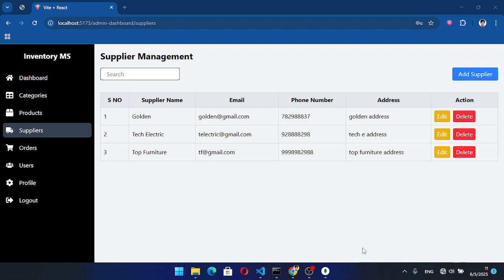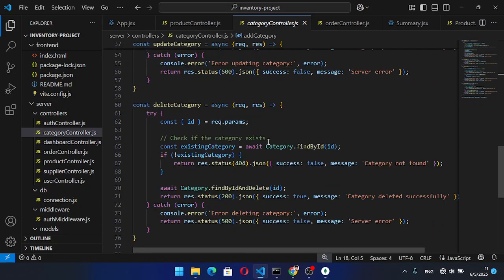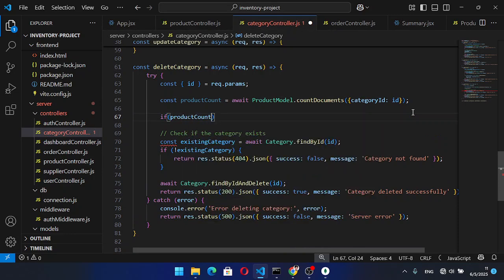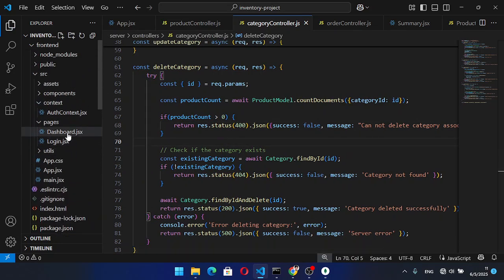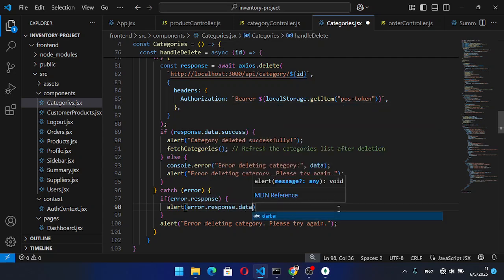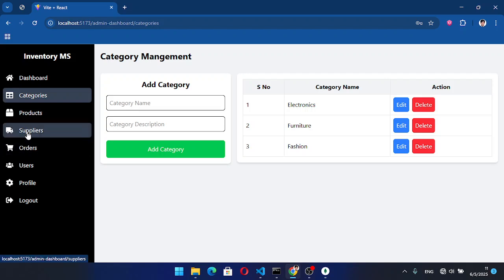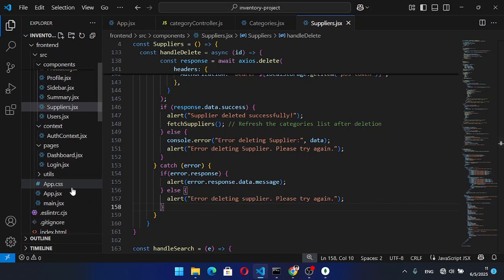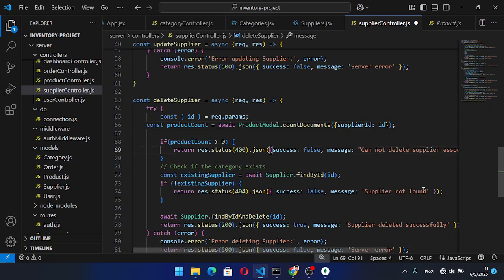MERN Stack App | Handle Category & Supplier Deletion Safely (Part 10)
In Part 10 of the MERN Stack Inventory Management System series, we implement a critical feature to **protect data relationships**. We prevent the deletion of a **category** or **supplier** if they are associated with any existing **products**.

📌 What You'll Learn:
- Prevent deletion of categories linked to products
- Prevent deletion of suppliers assigned to products
- Handle backend validation using MongoDB and Node.js
- Show proper error messages in the frontend (React)

This is an essential step in ensuring **data integrity** within your inventory system.

🔧 Technologies Used:
React.js, Node.js, Express.js, MongoDB, Axios

🎬 This is Part 10 of the full Inventory Management System tutorial built using the MERN Stack.